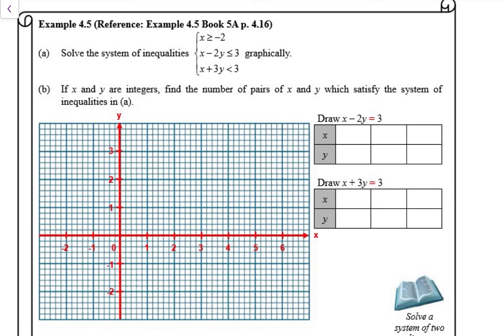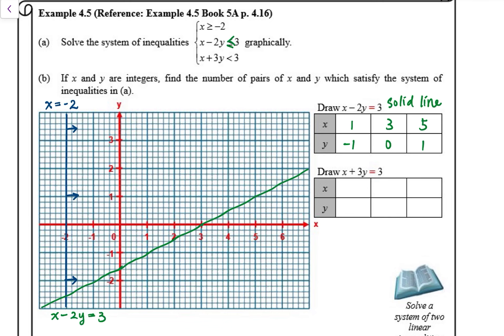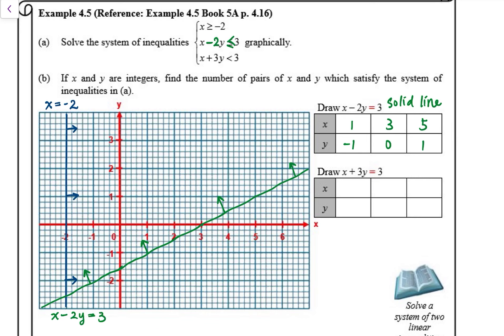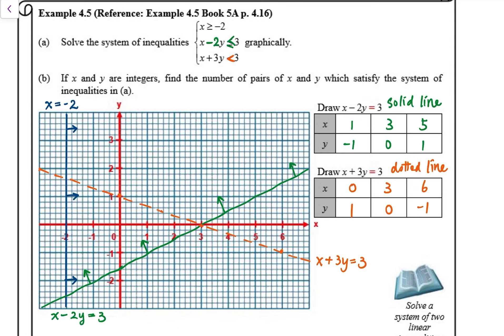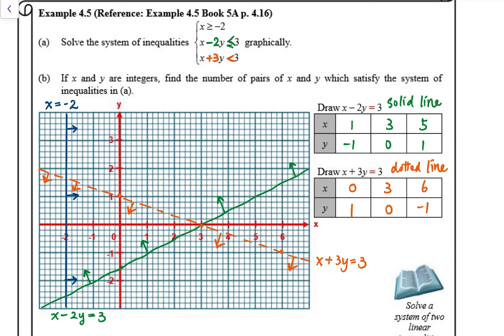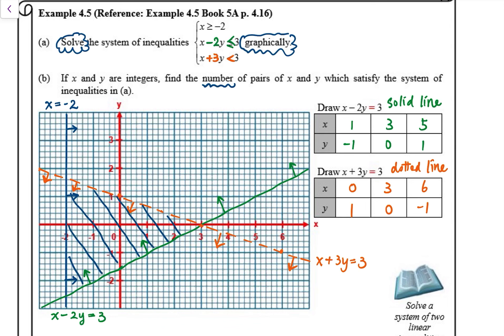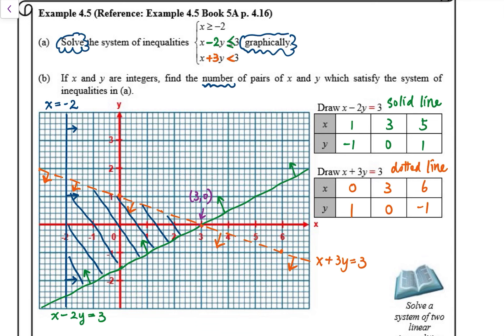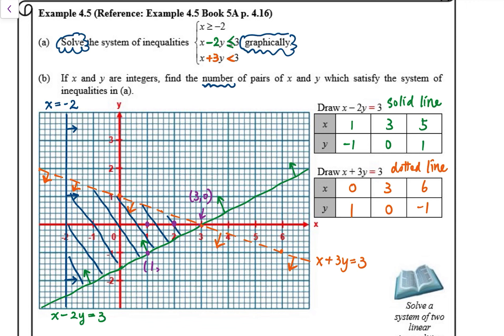Book 5A Ch4 Example 4.5 (14 Dec 2022)